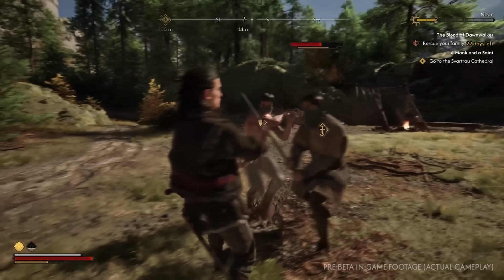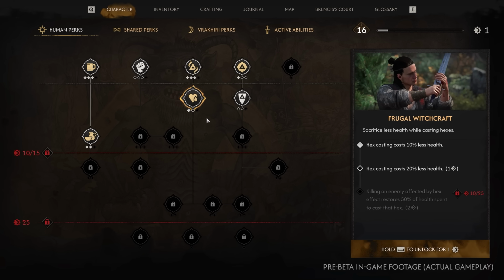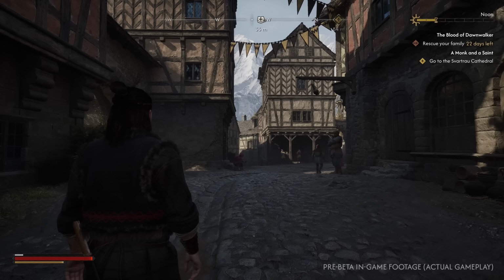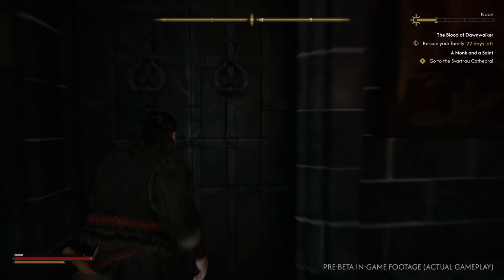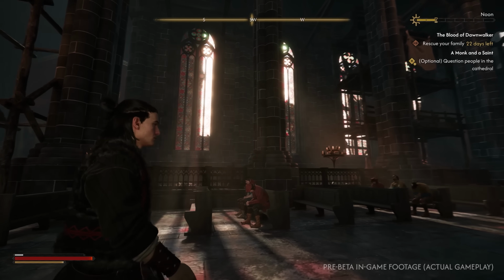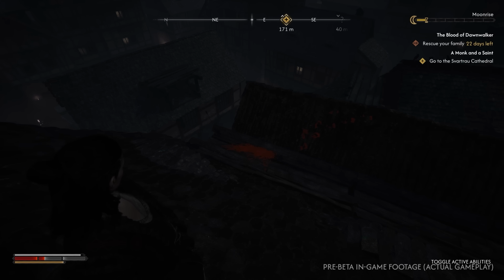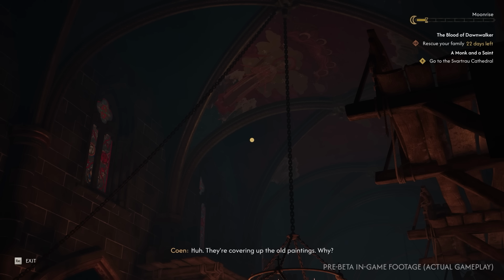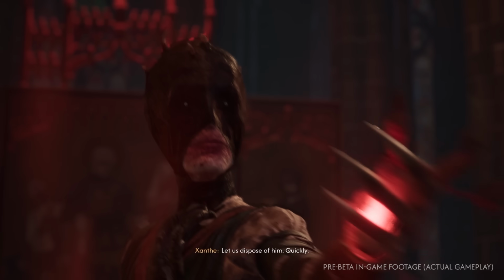THE BLOOD OF DAWNWALKER First Gameplay Demo | New OPEN WORLD RPG by The Witcher 3 Devs coming 2026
The Blood of Dawnwalker is a new upcoming single-player open-world dark fantasy action-RPG with a strong focus on story and narrative. Created by The Witcher 3 and Cyberpunk 2077 director at his new studio Rebel Wolves and published by Bandai Namco, the game is being currently developed in Unreal Engine 5 for PC, PlayStation 5 and Xbox Series X/S!

You play as Coen, a young man turned into a Dawnwalker, forever treading the line between the world of day and the realm of night. Use your skills and combine vampiric strength with human resolve as you take on a quest to save the ones you love. Face your foes, be they human, monster, or the ticking clock itself. But remember... The real evil may bask in the sun’s light, and the most loyal of allies could lurk under the cover of night.

FOR DEVELOPERS 📩 Want your game featured? We do gameplay previews and compilations every day!